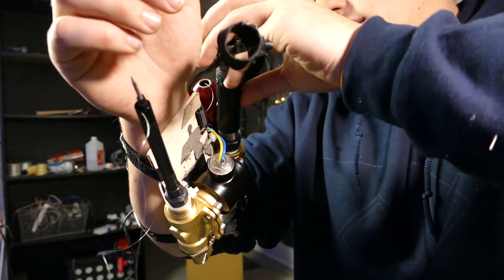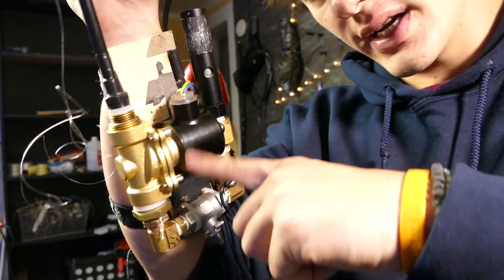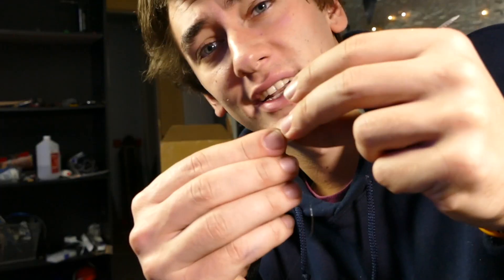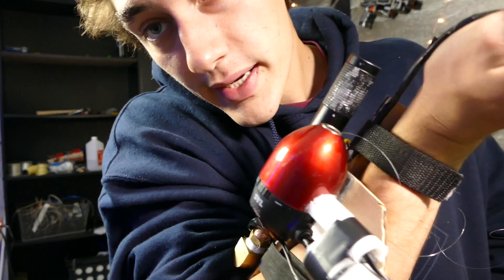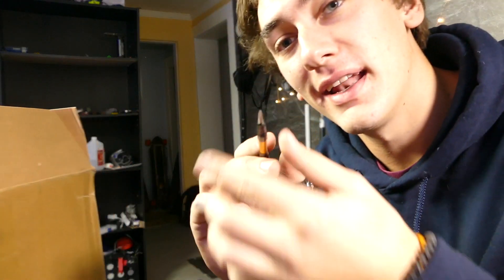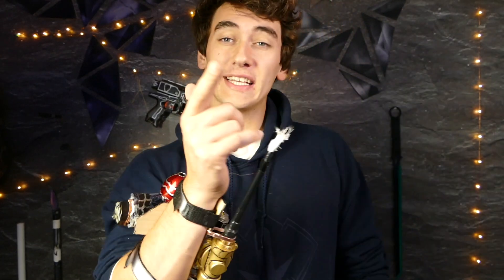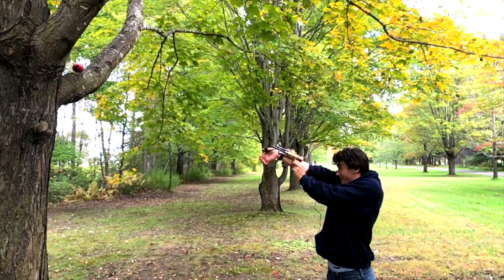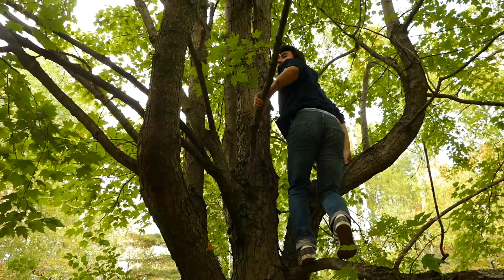Make a Retractable Spider-Man Web Dart Gun (Powerful)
Learn how to make a powerful retractable wrist dart gun. This device is similar to ones in Spider-Man and Assassins Creed. With this spider-man web shooter, the user can shoot a dart into a target, then real it back in! The propulsion is provided by 12g CO2 cartridges and a fishing reel with an electric DC motor to real the dart back in. Enjoy!